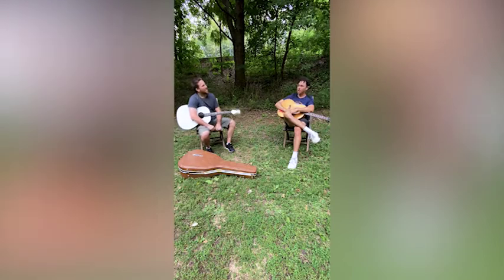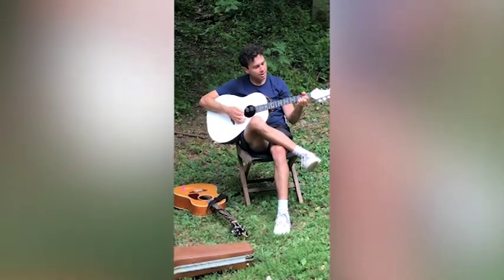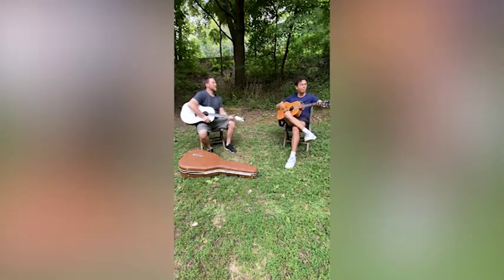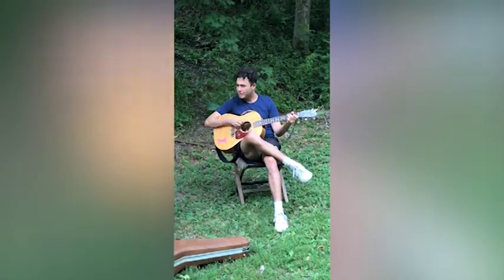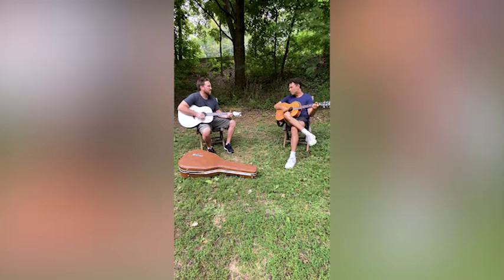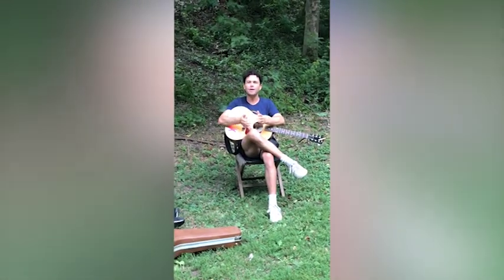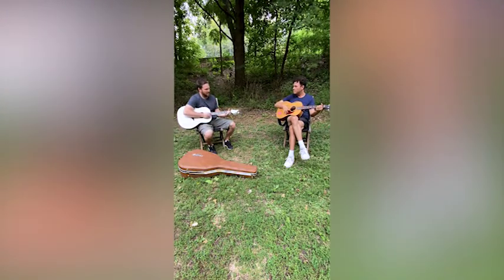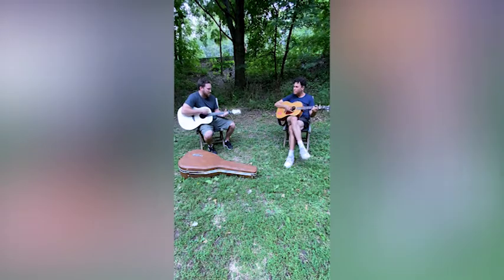Guitar Jam Session with The Arkells | Cottage Life VLOG